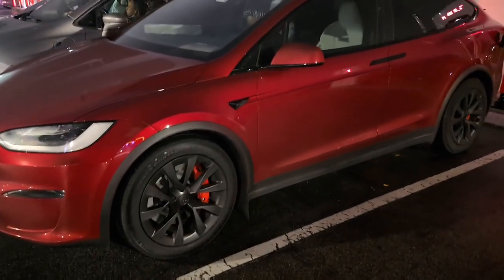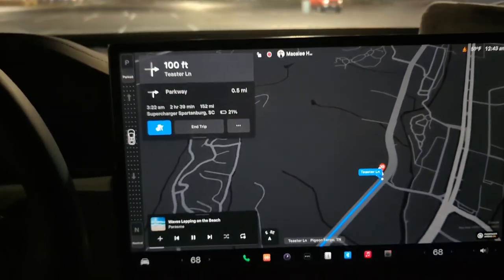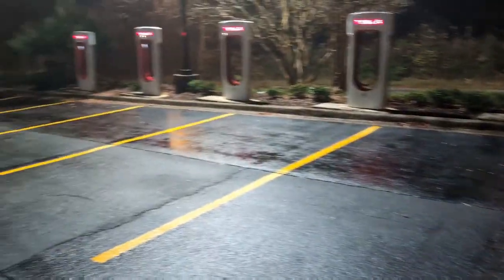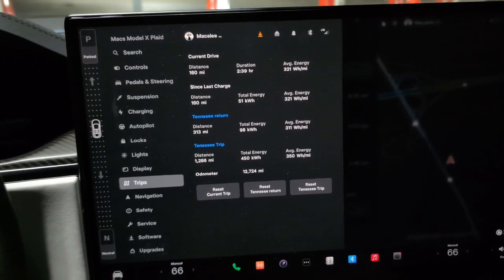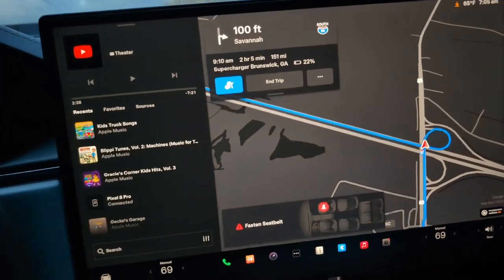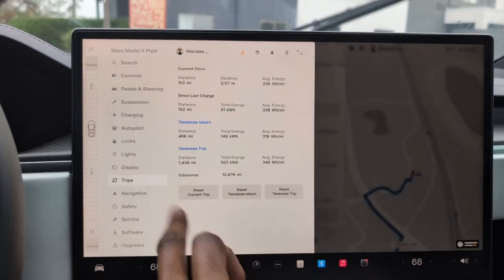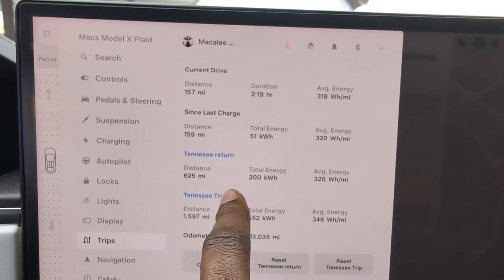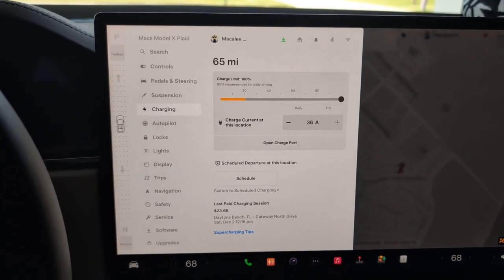VLOG Trip back from Tennessee to Florida caravan 800 miles in Model X plaid and Model 3 LR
VLOG of our trip back from Tennessee. About 800 miles in total back down.